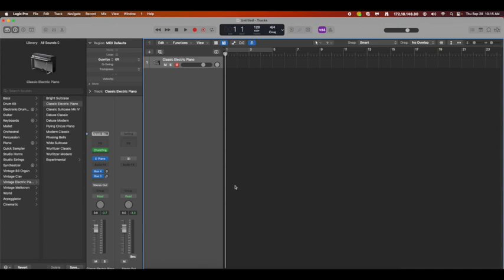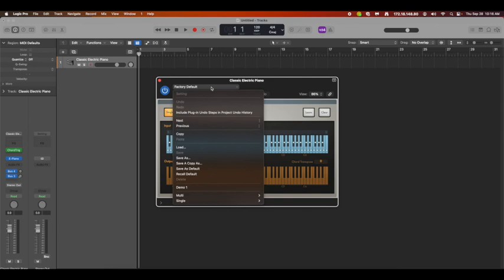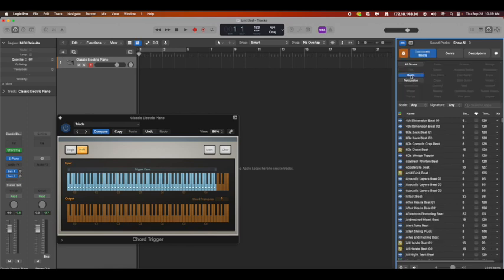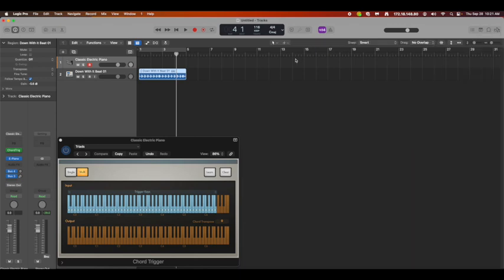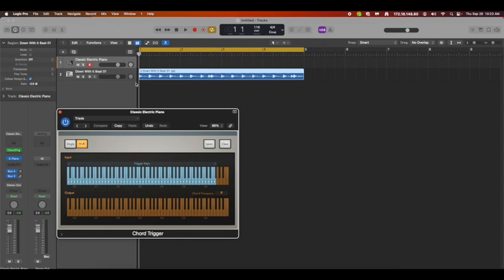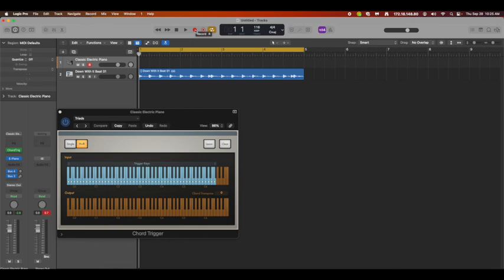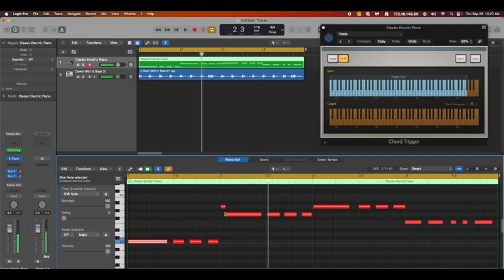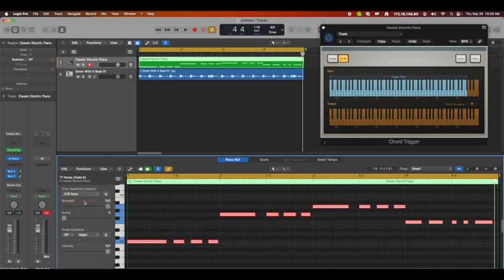Logic Harmony #1 Part 1